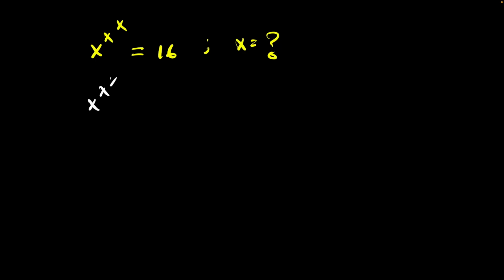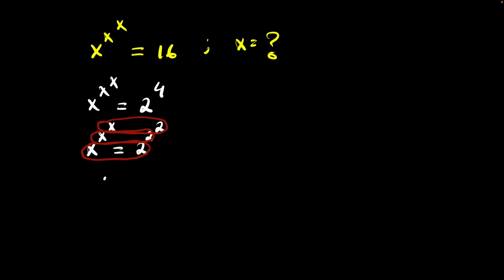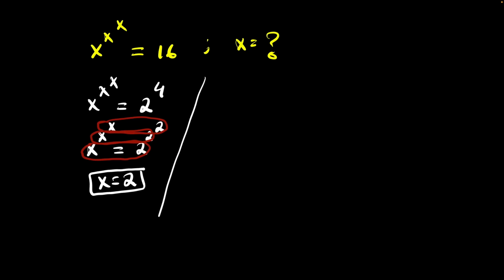Only 1% Can Solve This 😱 | 𝑥^𝑥^𝑥=16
Can you solve this tricky equation?

x^(x^x) = 16

It looks simple… but most people get stuck! 😱

In this video, I show you a smart way to solve exponential equations step by step.

📌 Answer: x = 2